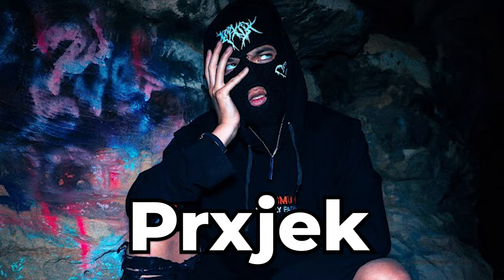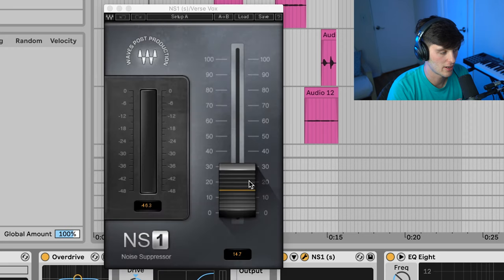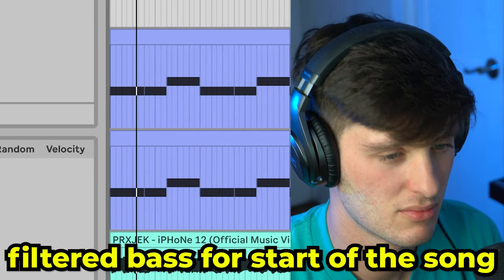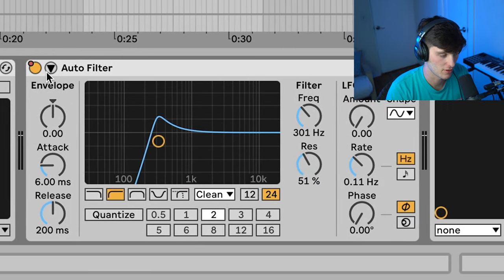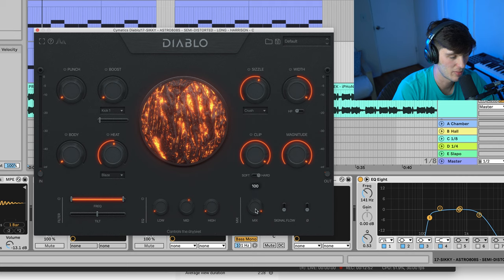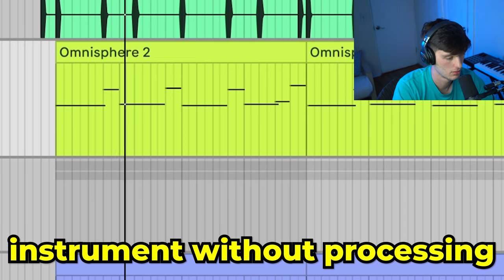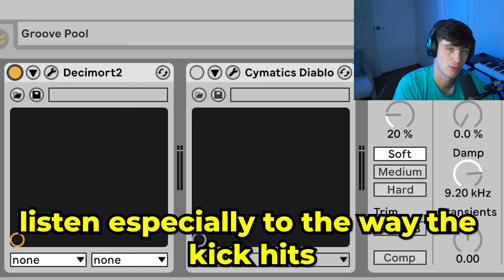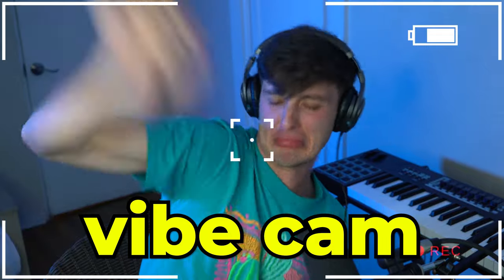How to Make a Screamo Trap Song (Prxjek)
This is a tutorial on how to make a Pryxjek Screamo type trap song. Before you say in the comments, I know I only screamed for like two seconds of the video ok... lol